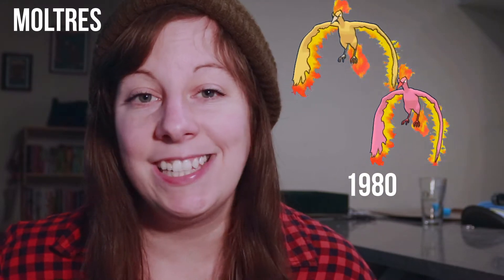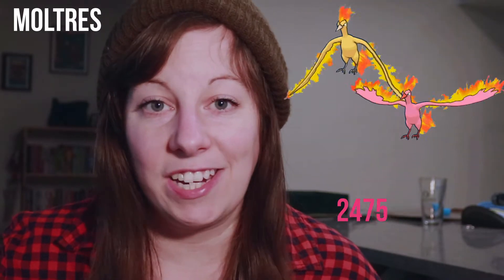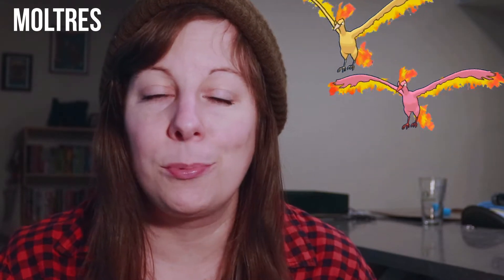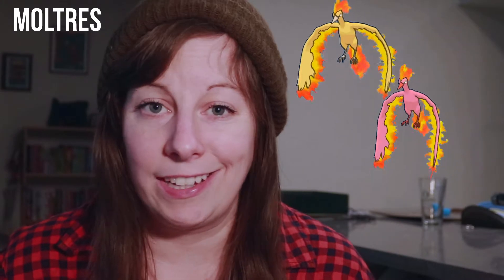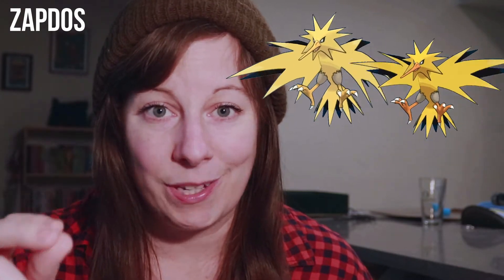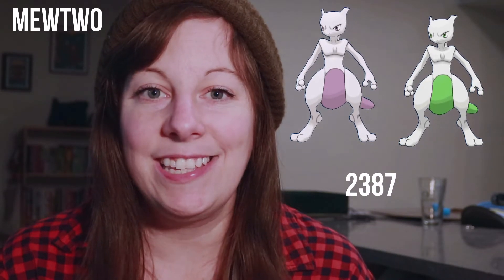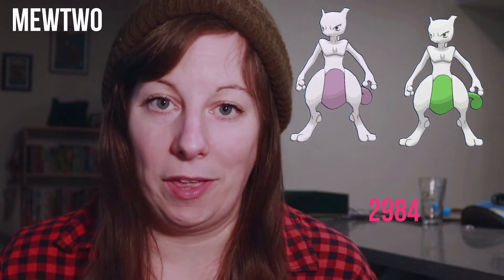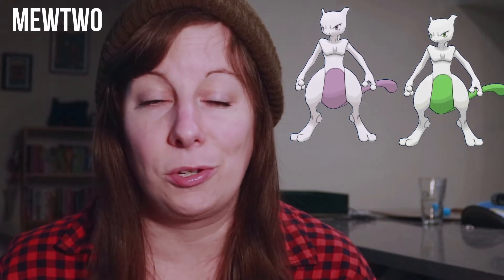Pokémon Go Kanto Tour Event Legendary Raid Bosses Guide: Mewtwo, Moltres, Zapdos, Articuno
The Pokémon Go Tour Event is just a couple weeks away! In this video we cover the event legendary raid bosses Mewtwo, Moltres, Zapdos, Articuno, including the hundred percent IV CPs to look out for, and the best counter attackers and move sets to catch these legendary Kanto Pokémon easily! This is going to be an awesome Pokémon Go February event so make sure you are prepared! Check out the weekly one coin bundles and start saving up your remote raid passes!

00:00 Intro
00:47 Kanto Tour Preparation Tips
01:51 Articuno
03:03 Moltres
03:51 Zapdos
04:47 Mewtwo

MUSIC |
Patrick Patrikios - "Outside The Box"
josh pan - "Breatha"
Sound FX from Zapsplat.com
SOCIAL MEDIA |
GEAR |
Camera: Canon EOS Rebel T7i
Lenses:
Canon EFS 18-55mm
Canon EFS 50mm
Microphone: Røde VideoMicro
Tripod 1: Sunpak TravelSmart50
Tripod 2: Joby GorillaPod 3k
Video editing: Movavi Editor Plus
Lighting: My dang window okay! ;)